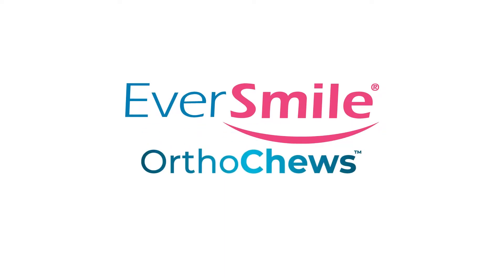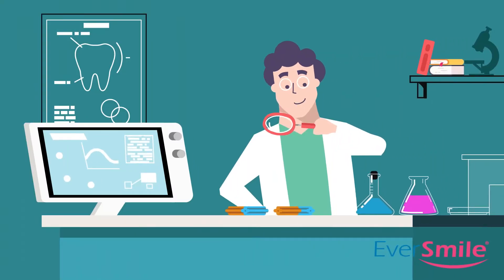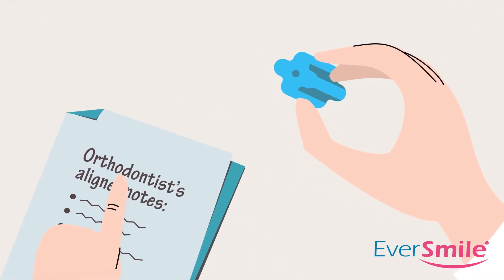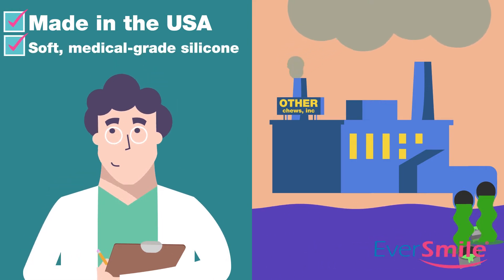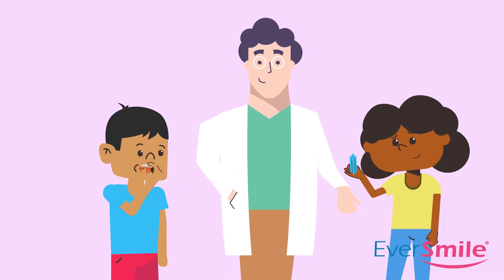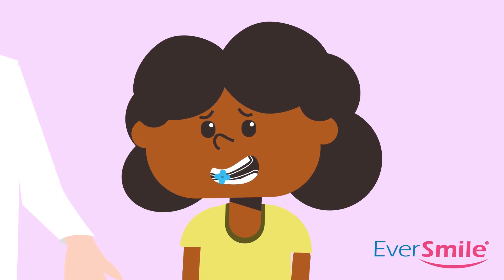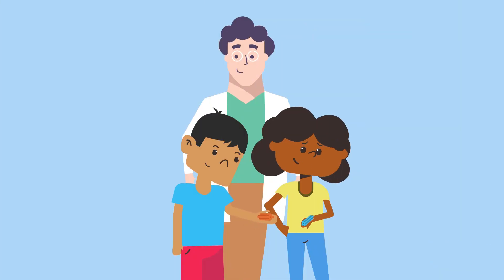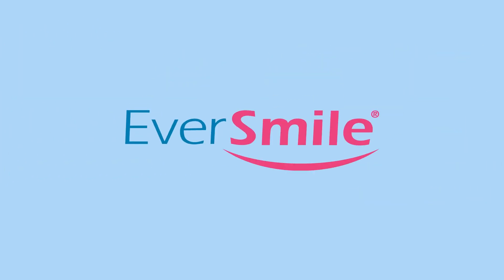Eversmile OrthoChews: Make aligners and braces more comfortable!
Aligners and braces can be very uncomfortable after an adjustment. Using an OrthoChew can help relieve this discomfort and make sure your aligners are properly placed so your treatment is as smooth as possible!